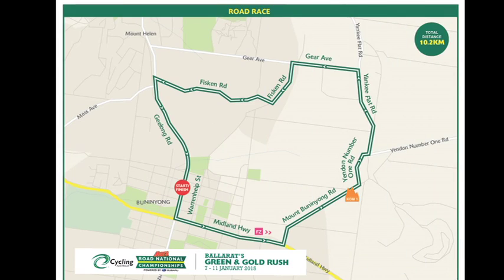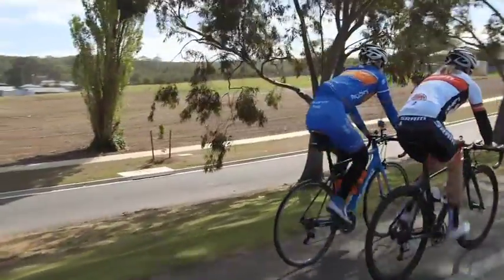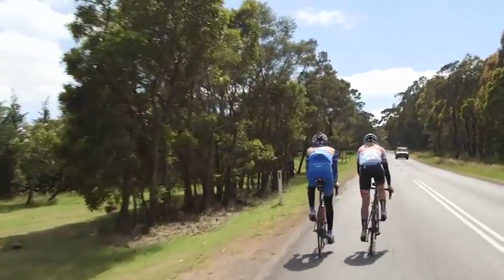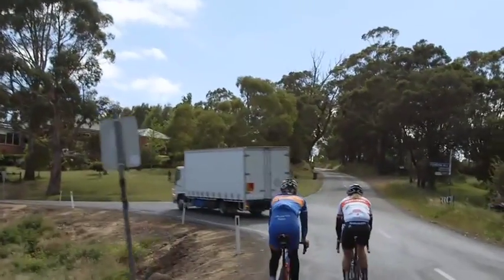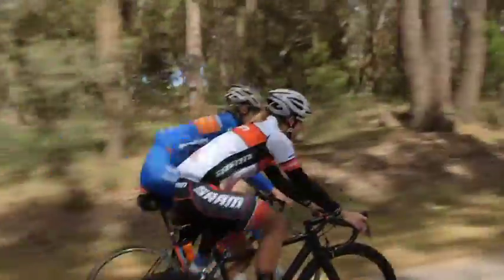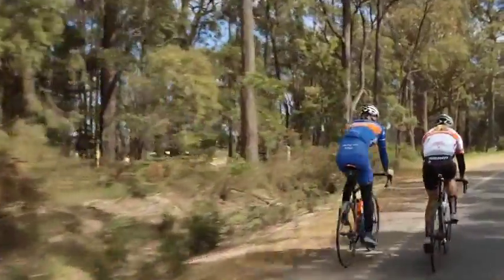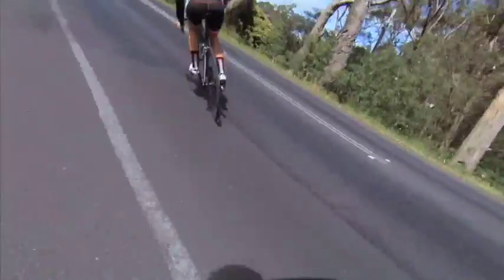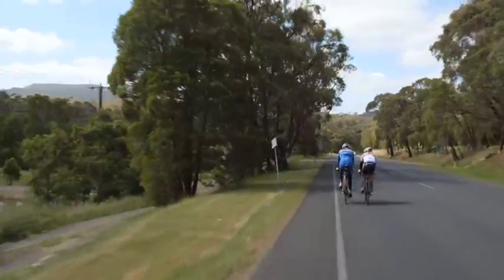Mars Road National Championships - Road Race Preview with Jack Haig and Peta Mullens